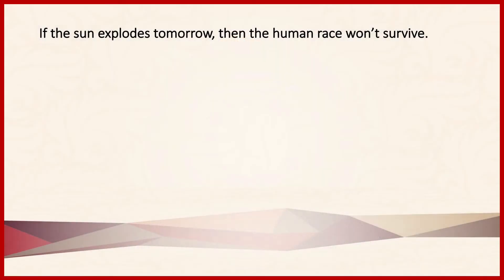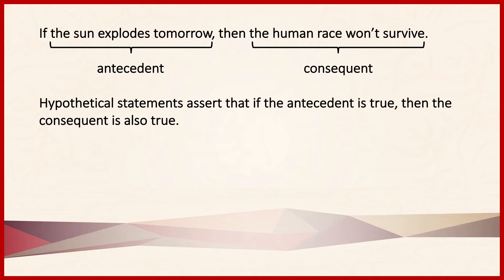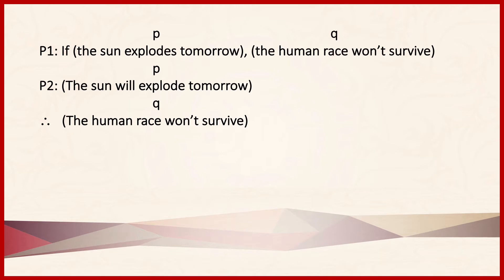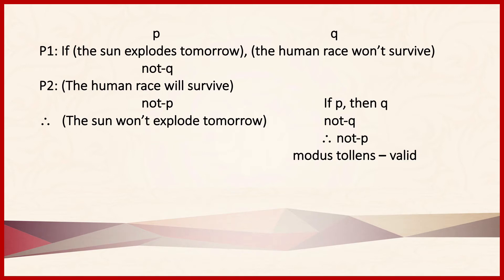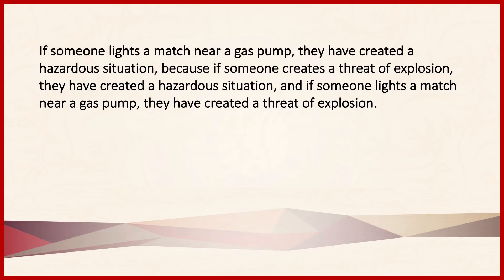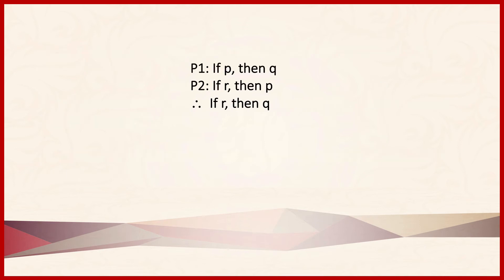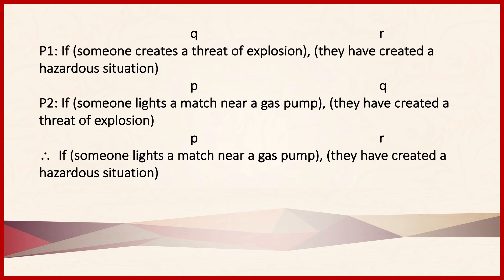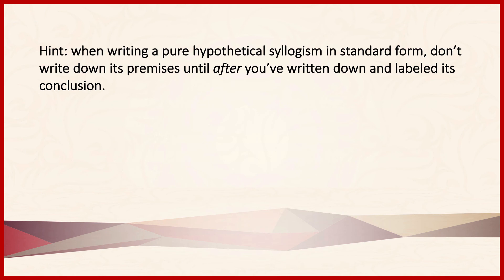Section 7.1 Hypothetical Syllogisms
A quick introduction to writing hypothetical syllogisms in standard form.